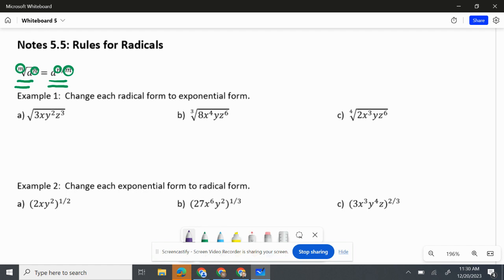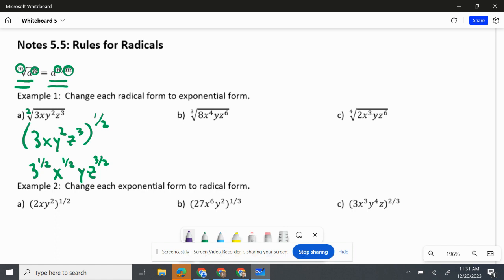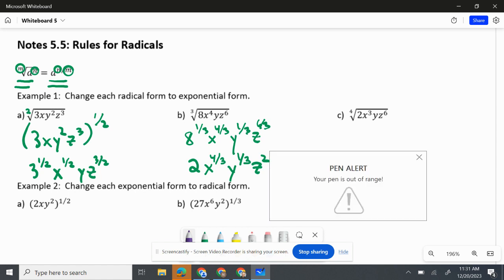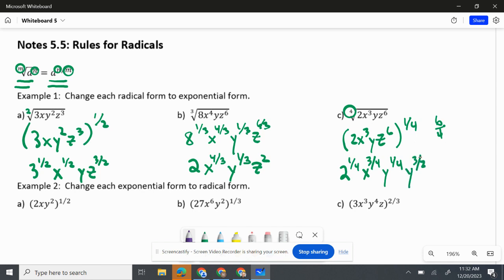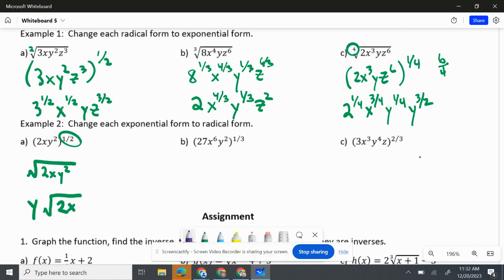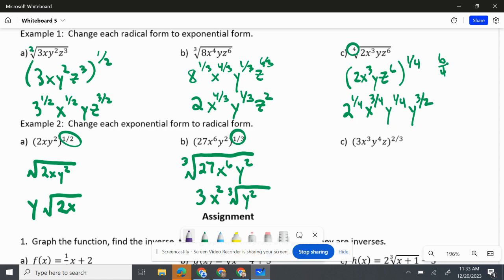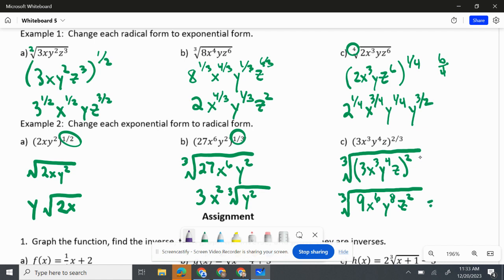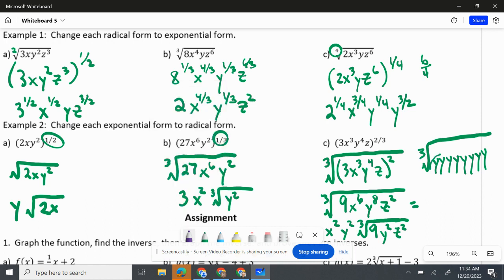A2 Notes 5.5